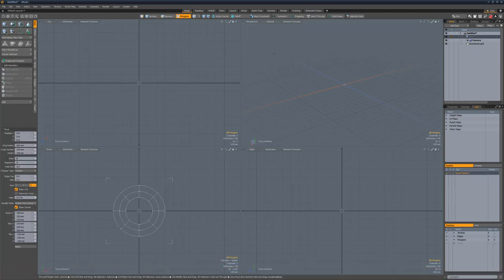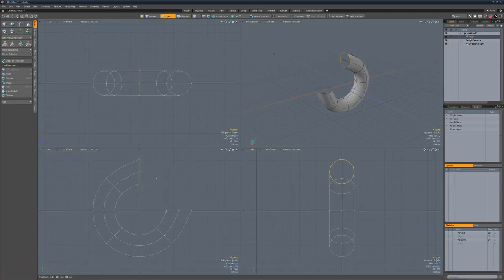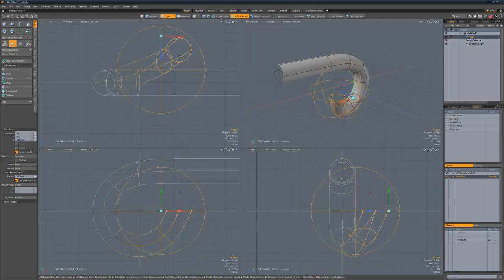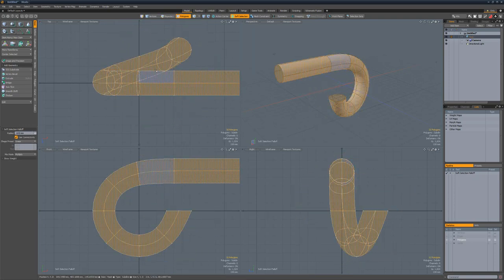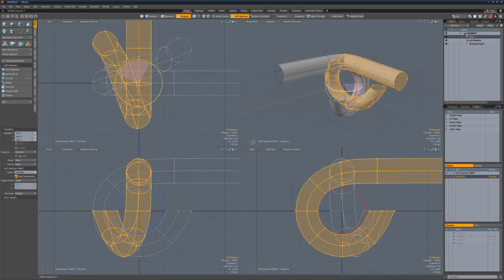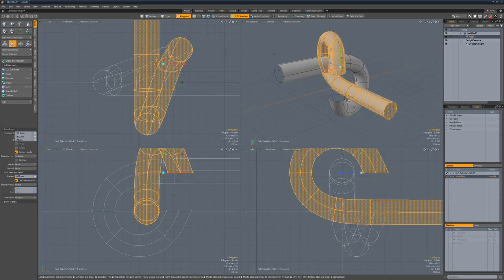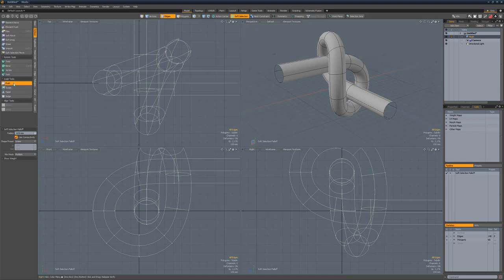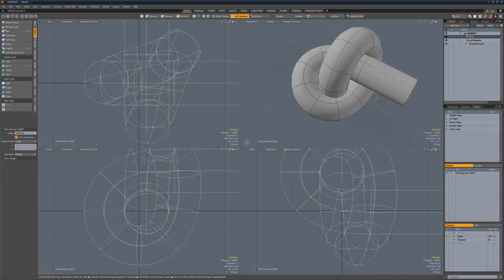MODO | Model a standard Knot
This video is a quick walk through of modeling a standard knot in MODO.